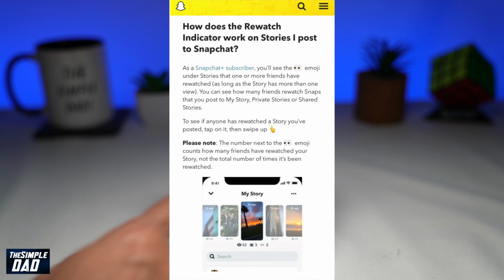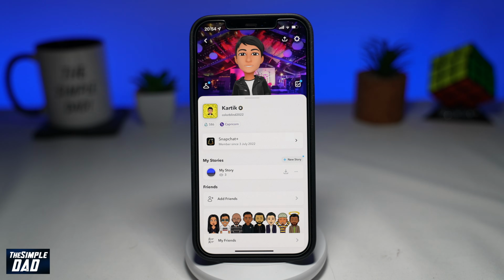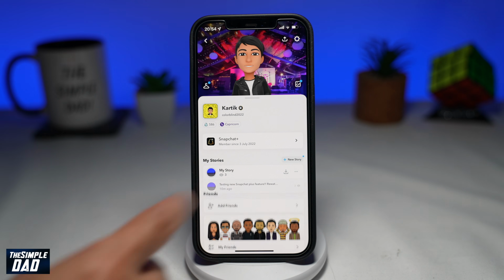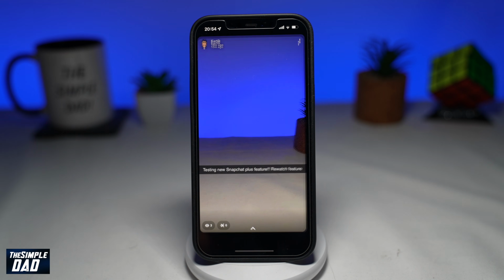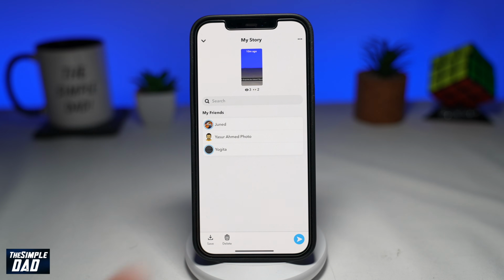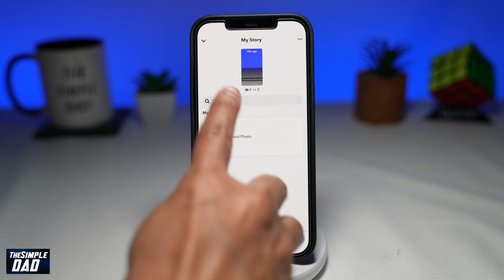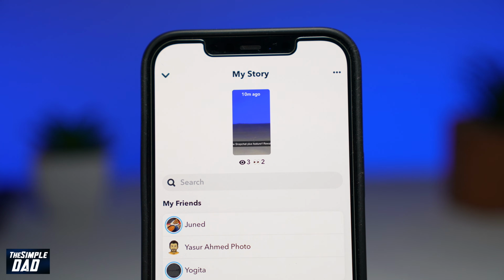What is the Story Rewatch Indicator on Snapchat Plus?| How to Use Rewatch Feature | 2022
What is the Rewatch Indicator on Snapchat Plus?|  How to Use Rewatch Feature | Snapchat Plus | 2022

00:00 intro
00:10 Like or no Like
00:19 - What is the Rewatch Indicator on Snapchat Plus?
00:58 - How to Use it?